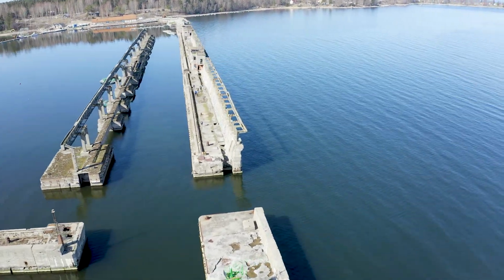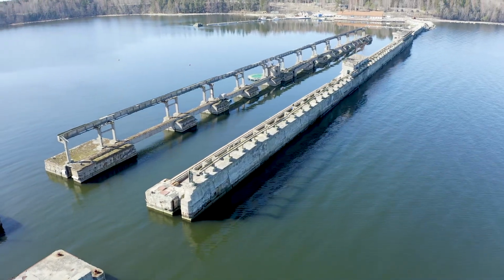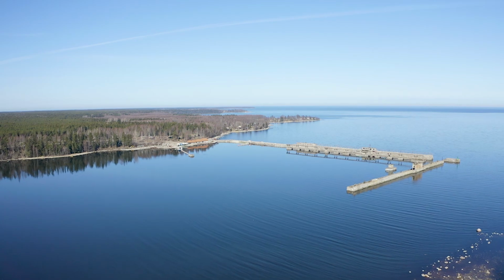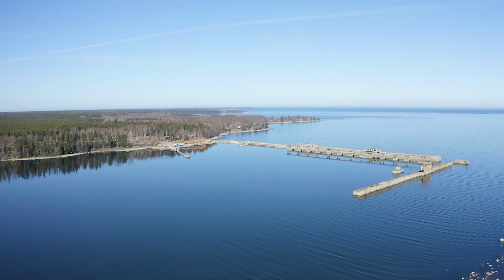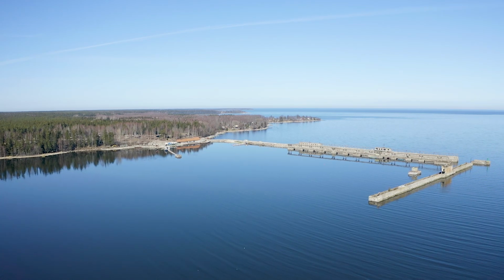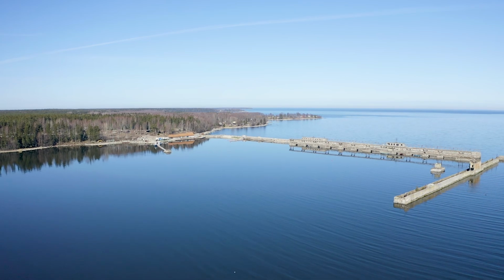Abandoned USSR Submarine Base in 🇪🇪 Estonia!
Hara Island is where the beautiful nature of Lahemaa, history and the perseverance of our ancestors meet. This is a former military case, now known as the Hara submarine base. With the help of underwater engineering facilities, demagnetisation was carried out here which made the hulls of ships and submarines less susceptible to naval mines.

You can walk on the quay and admire the ruins of the buildings (some may collapse, so be careful!), but you can also order a guided tour.

Did you know that on the island of Hara, the famous ‘Tallinn sprats’ were manufactured under the leadership of V. R. Sörensen. Estonia’s most beautiful sailing ship, Tormilind, was also built in Hara Bay.